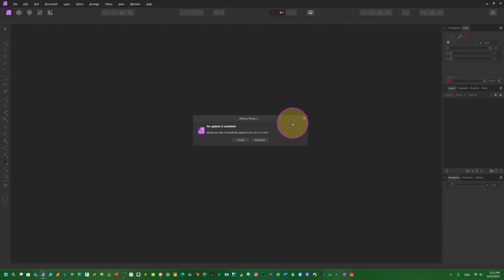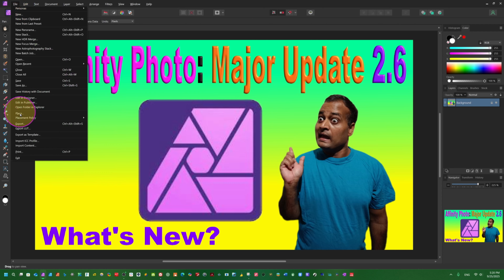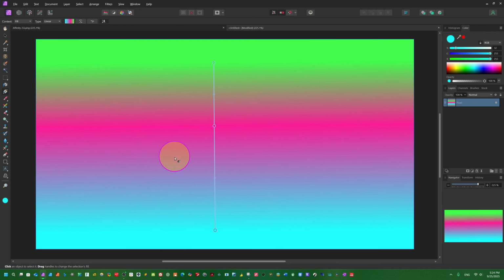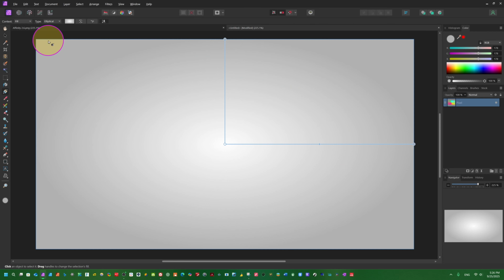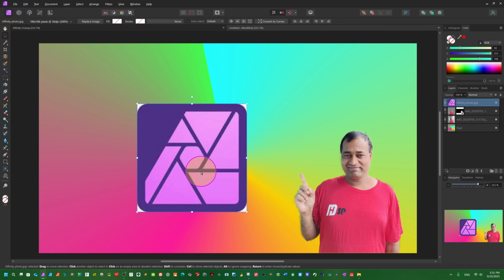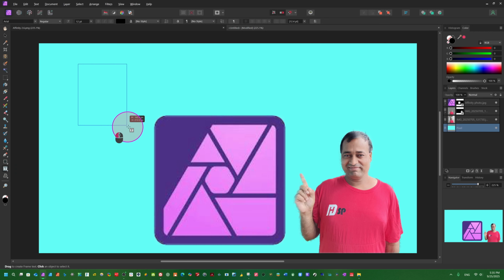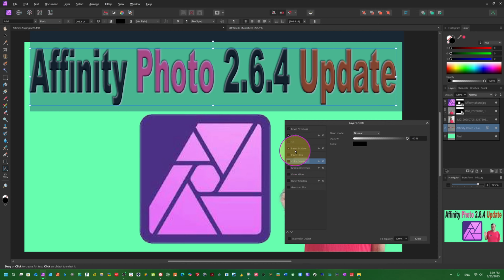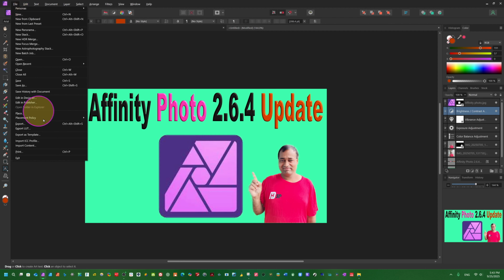📸 Affinity Photo 2.6.4 Update is here!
In this video, we’ll cover everything new in the latest version of Affinity Photo, including performance improvements, bug fixes, and updated tools to make your editing workflow smoother than ever.

🚀 Highlights of Affinity Photo 2.6.4:

Performance and stability improvements

Key bug fixes for smoother editing

Enhanced features for faster photo workflows

🔗 Download Affinity Photo 2.6.4 Now: [Insert your link here]

If you’re an Affinity user, this update is a must-have! Watch the video to see what’s changed and how it can improve your projects.